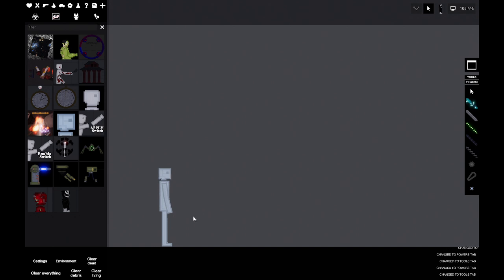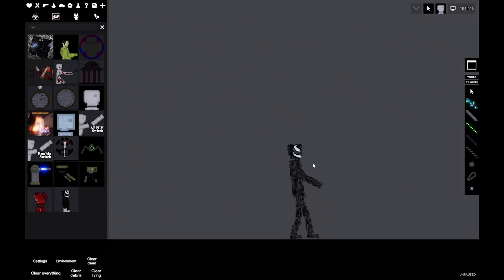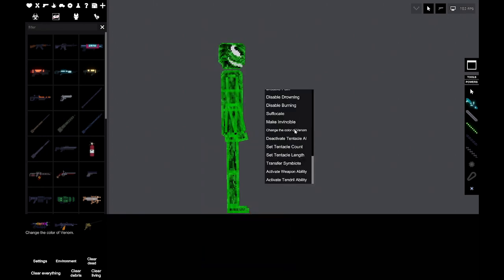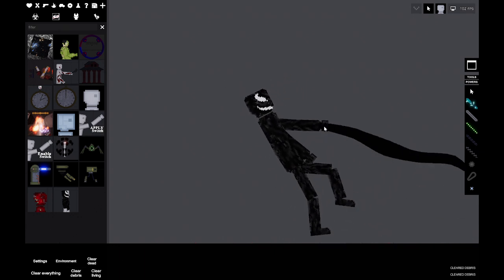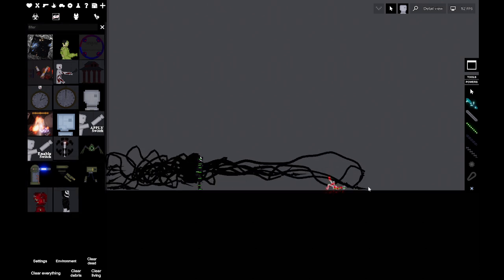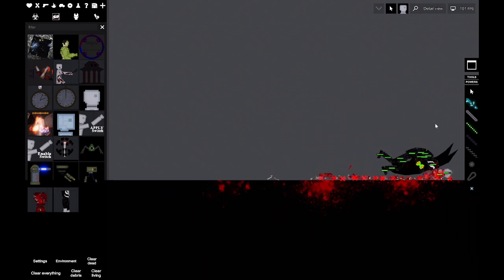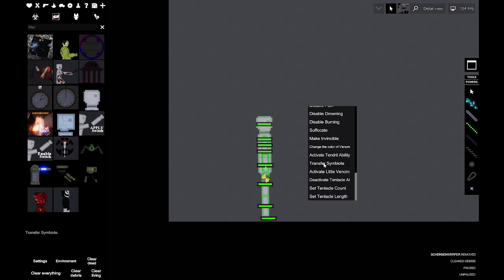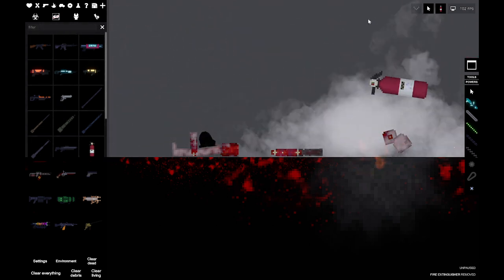WE ARE VENOM (I CRASHED MY PC) | Symbiote Mod Sowcase